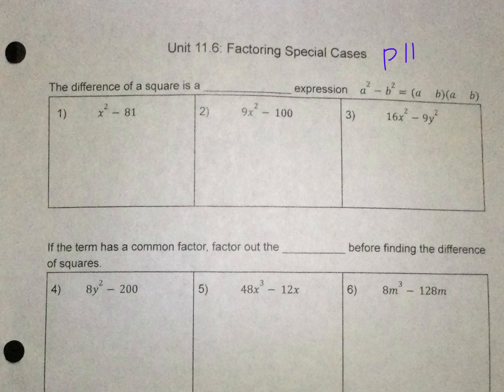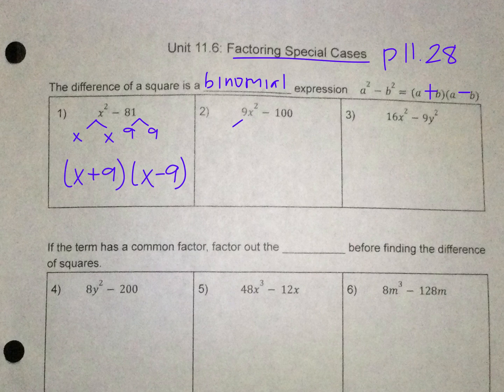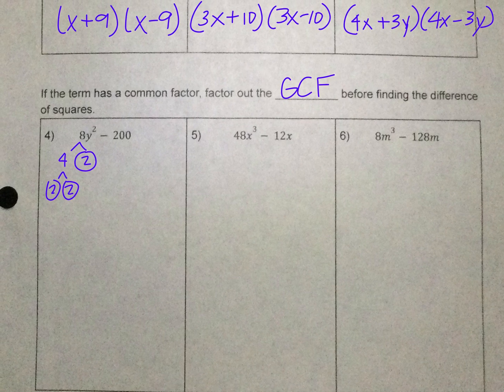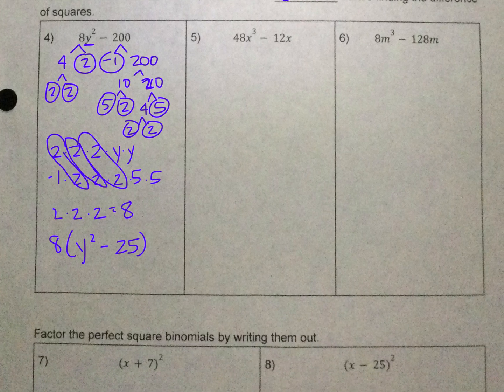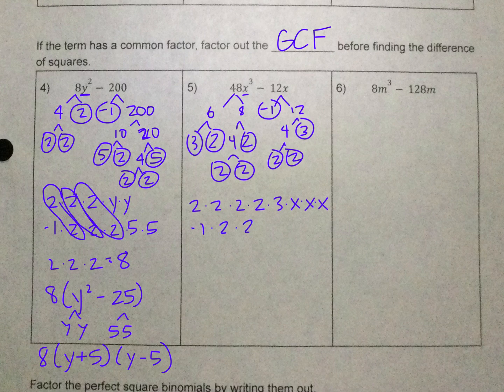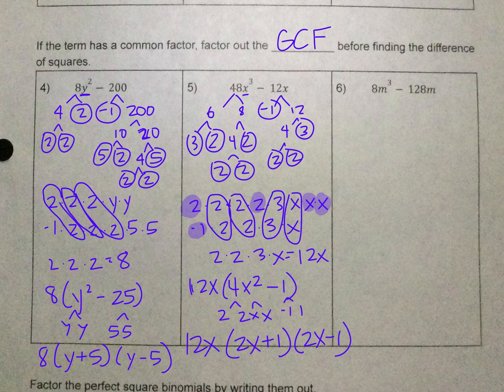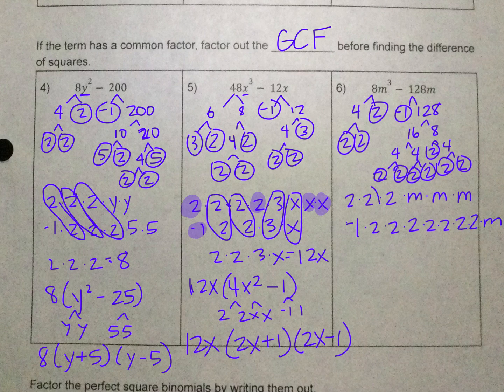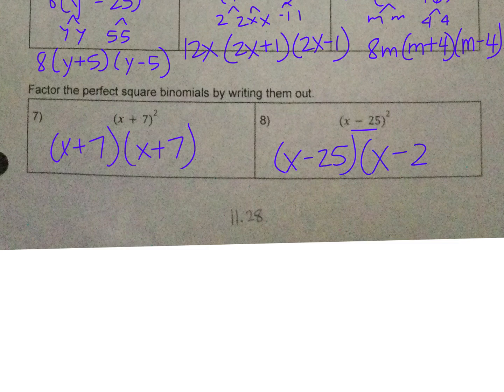April 30, 2025